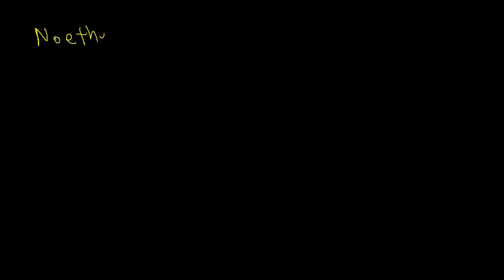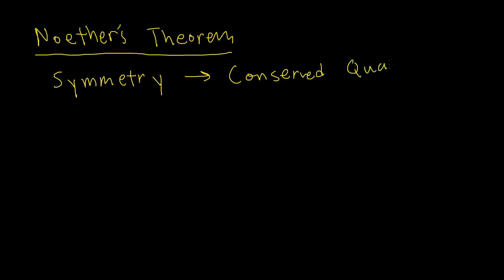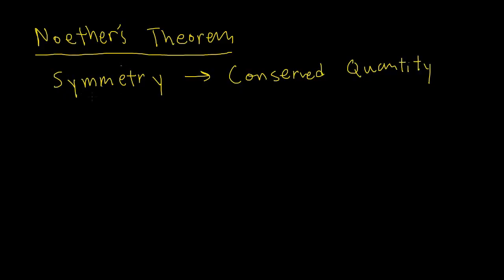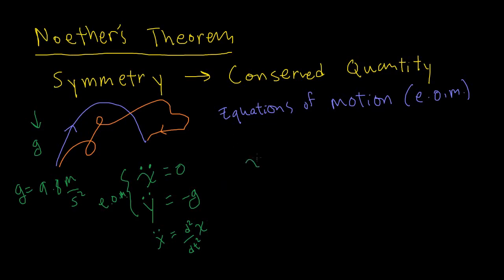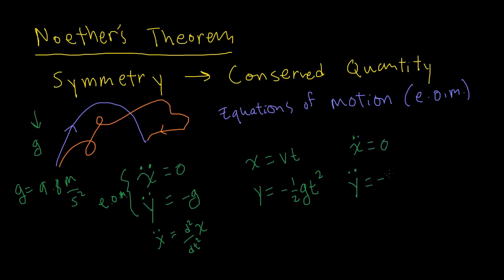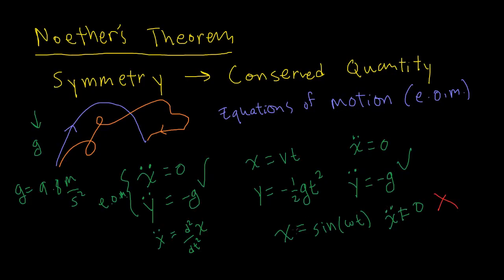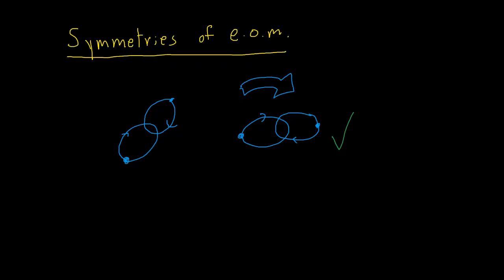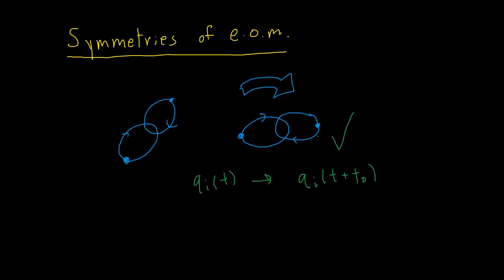Noether's Theorem Explained (Part 1/6) - Introduction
[Undergraduate Level] - In this video I state of Noether's theorem and discuss symmetries in general. The only prerequisite is Lagrangian Mechanics.